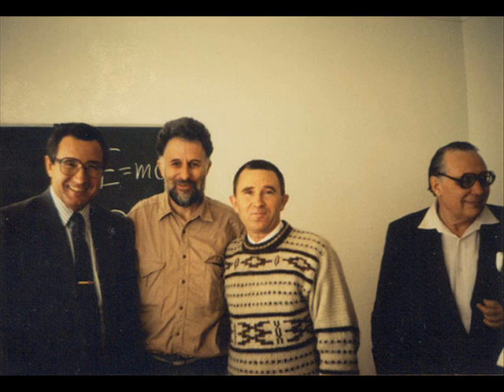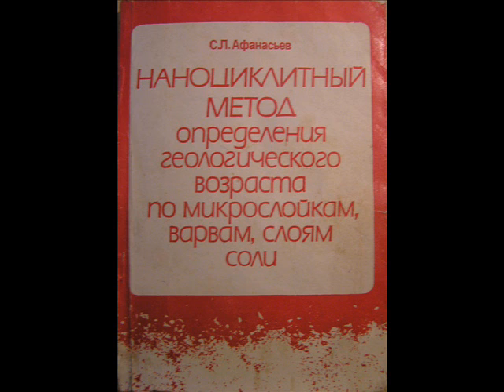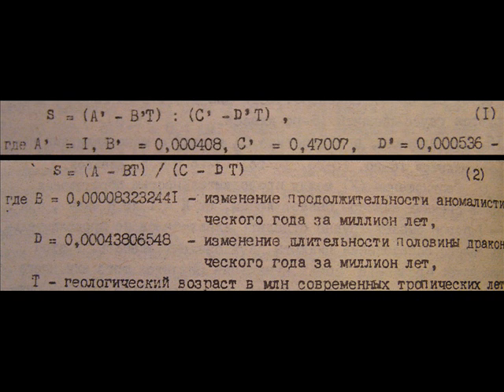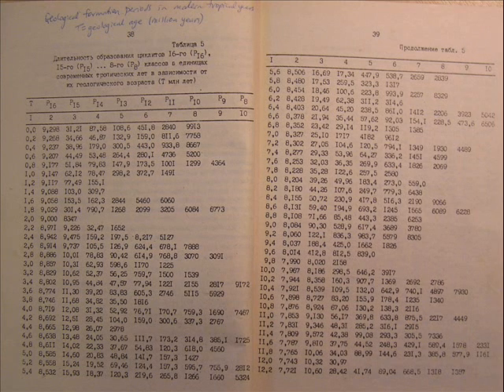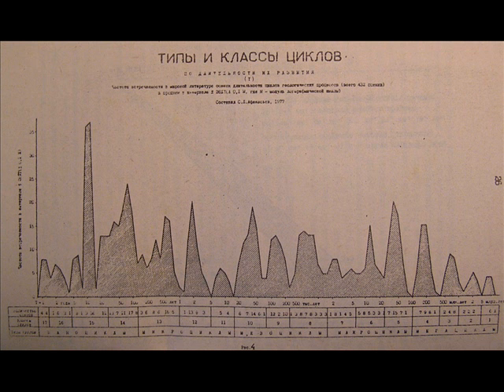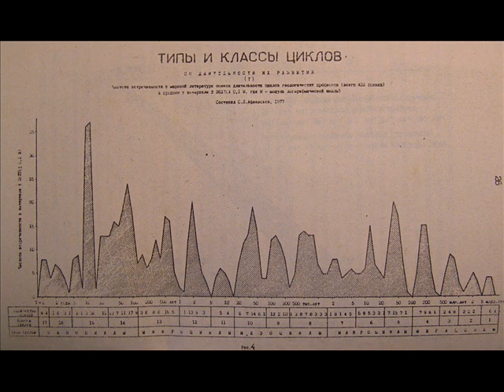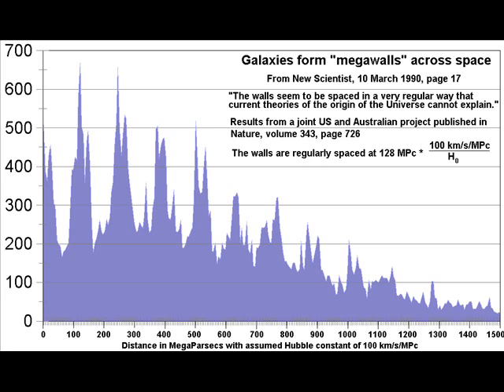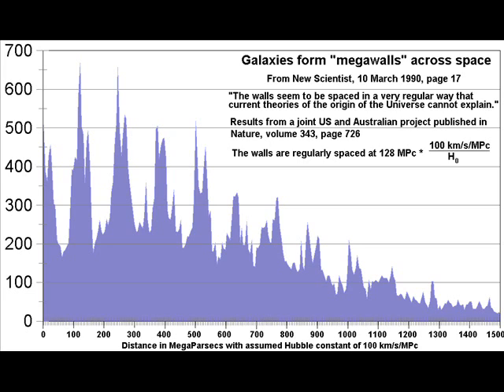586 Million year Geological Cycle and Galactic Supercluster Walls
Geologists have reported a cycle of about 600 million years, and Prof Afanasiev of Moscow has determined the period of this cycle as 586.24 million years. I was pleased to meet Prof Afanasiev when I visited Russia in the mid 1990s and I gave the keynote speech at a cycles conference where he was the chair of the geological committee. With improvements in the measurement of the Hubble constant, the spacing of megawalls of galactic clusters can now be found to be about 588 million light years. Here is evidence that there are huge wave structures in space that explain both the spacing of galactic clusters and the period of geological cycles. By seeing this connection it is possible to determine the Hubble constant far more accurately.

I made this video in February 2008 but it is not on YouTube now so loading in May 2009.